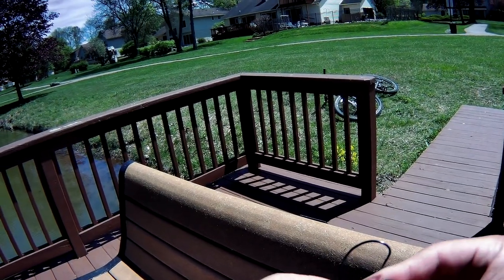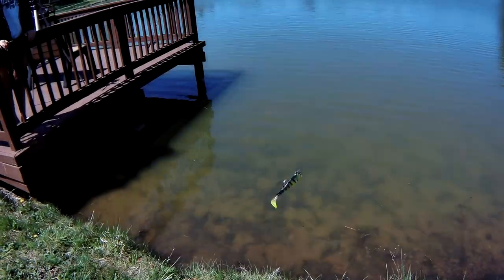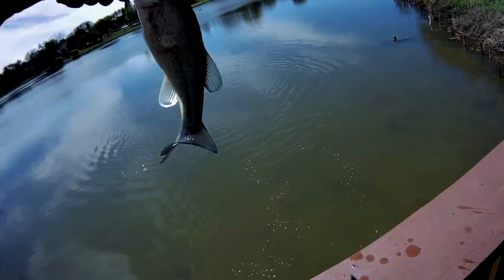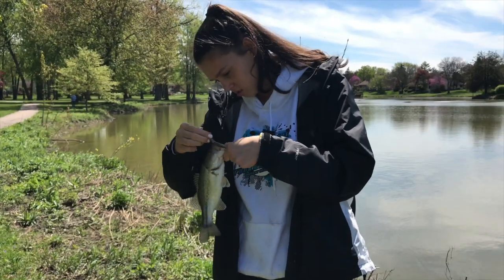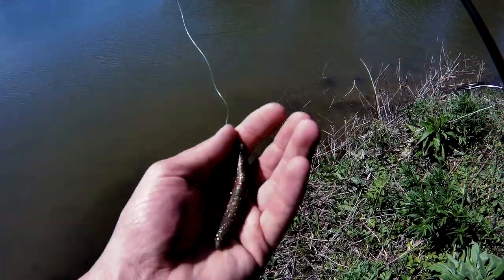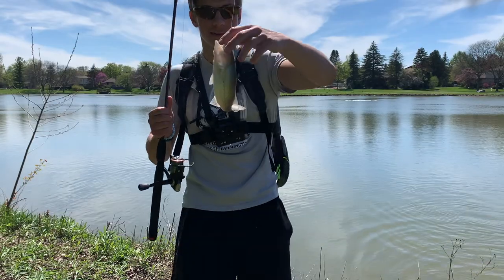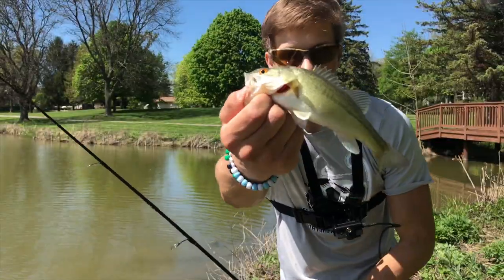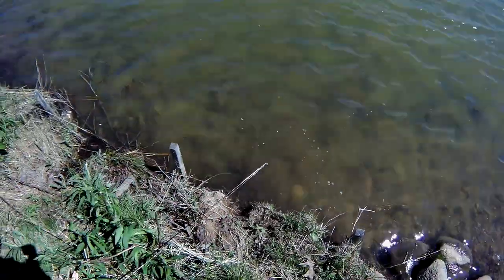PRESPAWN Fishing for HUNGRY Largemouth Bass!!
Today was am awesome day out on the pond coming in with 33 largemouth bass total between Kayla and I!!
Date Recored-- May 20th, 2020

What I use to Film:
I phone 7
I phone Mic kit
Big tripod
Apeman Action Camera

My Backpack:

My Rods and Reels:
Lews Mach Crush Casting Combo
Lews Carbon Fire Casting Combo--
Ugly stick GX2 spinning combo
Abu Garcia black max casting reel
Shimano Sedona 1000 spinning reel

My Favorite Baits to use:
Texas rig:
--Off-set hook
--bullet weight
--Yum Dinger
Ned Rig
Ned Rig Worm
Chatter bait
Lipless crank bait

What I use to edit:
I movie